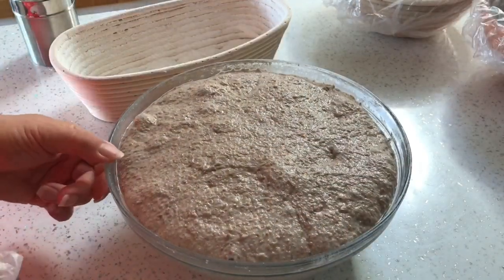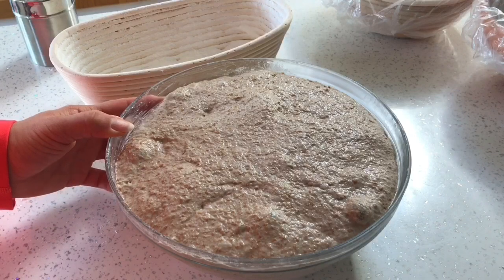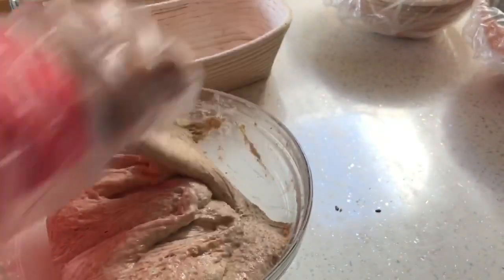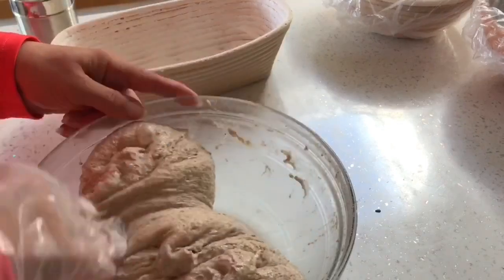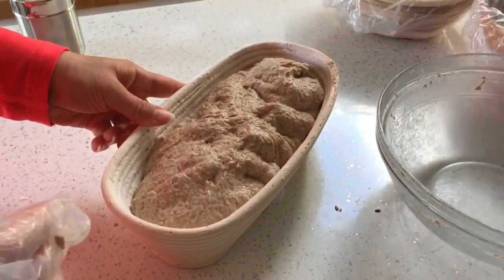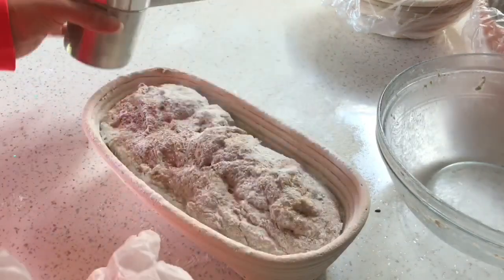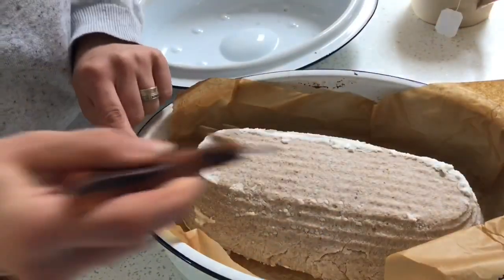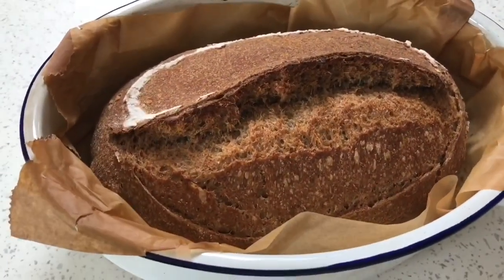Playing with dough...use the amount of water in your dough that your flour needs & works best with..